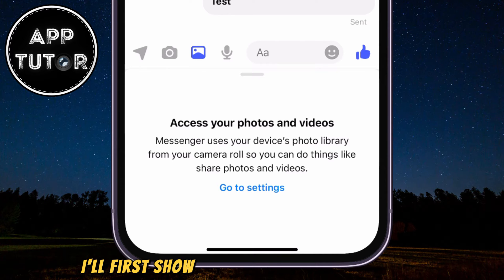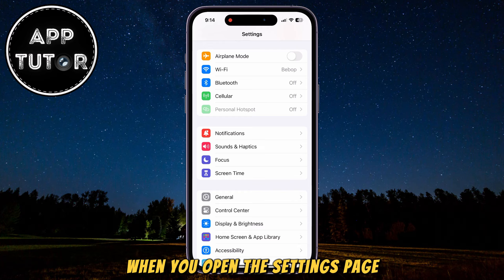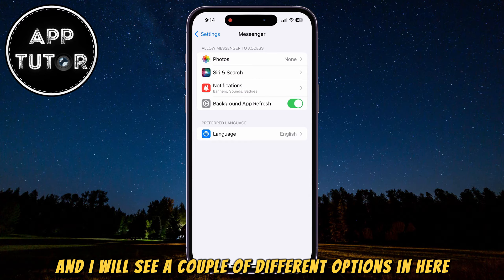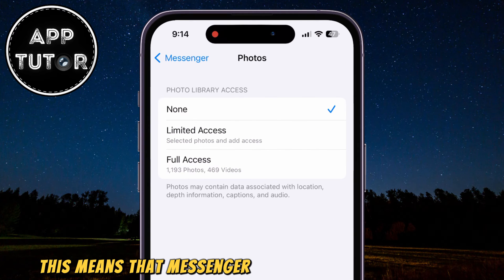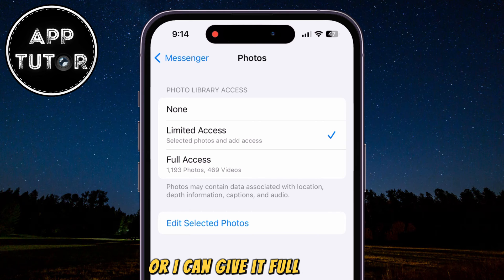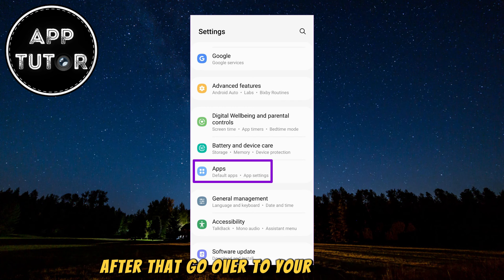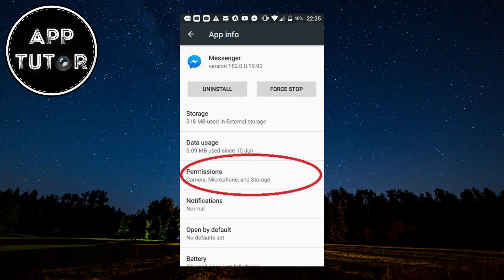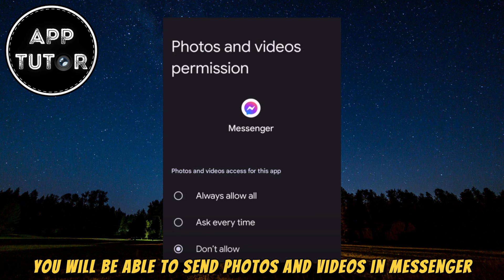How to Allow Messenger Access to Photos - iPhone & Android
Let's learn how we can easily allow (grant) messenger access to your photos and videos, so you can send them to your friends or family members while having conversations in Facebook Messenger.